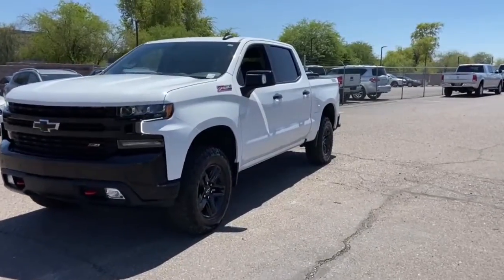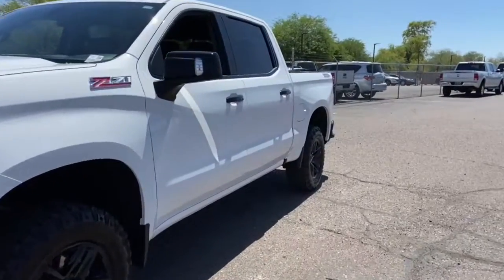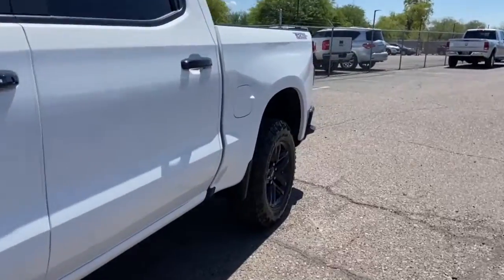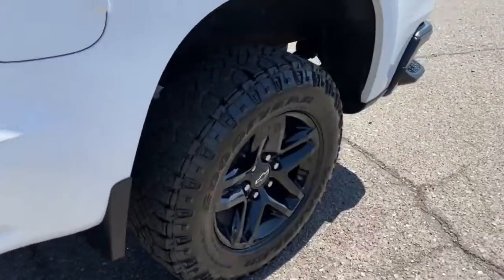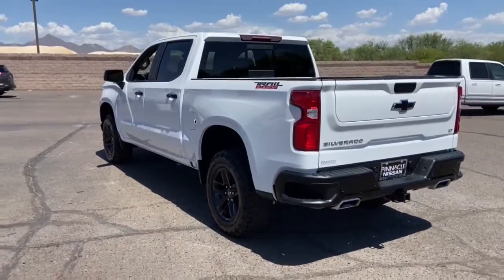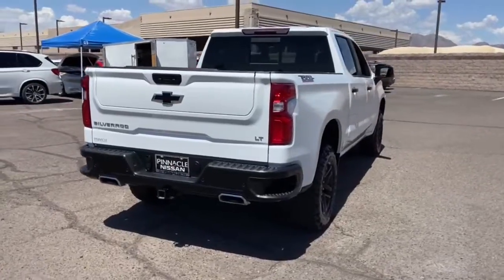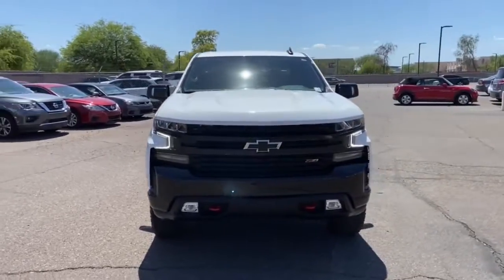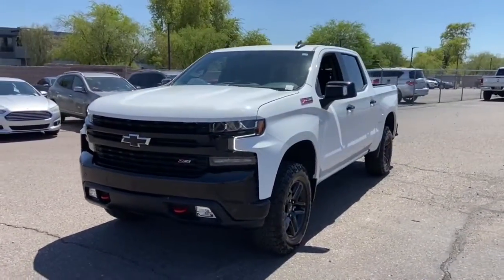2021 Chevrolet Silverado 1500 Phoenix, Scottsdale, Peoria, Tempe, Gilbert, AZ PN20535A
Summit White [LISTING TYPE] 2021 Chevrolet Silverado 1500 available in Phoenix, Arizona at Pinnacle Nissan. Servicing the Scottsdale, Peoria, Tempe, Gilbert, AZ area.
2021 Chevrolet Silverado 1500 LT Trail Boss - Stock#: PN20535A - VIN#: 3GCPYFED6MG327400

Pinnacle Nissan
7601 E Frank Lloyd Wright Blvd

Recent Arrival in Scottsdale. CARFAX One-Owner. Clean CARFAX. Silverado 1500 LT Trail Boss. Odometer is 6885 miles below market average! Summit White 2021 Chevrolet Silverado 1500 LT Trail Boss EcoTec3 5.3L V8 4WDbrbrbrWe provide 145 point inpection on all our used vehicles. It's our mission to faithfully serve our Phoenix-area friends and neighbors, including folks in Sun City, Avondale, Glendale, Scottsdale, Cave Creek, Mesa and Tempe.
Cloth Rear Seat w/Storage Package,Convenience Package w/Buckets Seats,Suspension Package,Trailering Package,2 USB Ports (First Row),6-Speaker Audio System,AM/FM radio: SiriusXM,Premium audio system: Chevrolet Infotainment 3,Radio data system,Radio: Chevrolet Infotainment 3 System,Rear Dual USB Charging-Only Ports,SiriusXM Radio,Steering Wheel Audio Controls,Air Conditioning,Automatic temperature control,Dual-Zone Automatic Climate Control,Electric Rear-Window Defogger,Front dual zone A/C,Rear window defroster,12-Volt Rear Auxiliary Power Outlet,Bluetooth For Phone,EZ Lift Power Lock & Release Tailgate,Power driver seat,Power Front Windows w/Driver Express Up/Down,Power Front Windows w/Passenger Express Down,Power Rear Windows w/Express Down,Power steering,Power windows,Remote keyless entry,Remote Vehicle Starter System,Steering wheel mounted audio controls,Auto-Locking Rear Differential,Manual Tilt/Telescoping Steering Column,Speed-sensing steering,Traction control,4-Wheel Disc Brakes,ABS brakes,Dual front impact airbags,Dual front side impact airbags,Electrical Lock Control Steering Column,Front anti-roll bar,Front wheel independent suspension,Keyless Open & Start,Low tire pressure warning,Occupant sensing airbag,Overhead airbag,Power Door Locks,Brake assist,Electronic Stability Control,Hill Descent Control,Rear Vision Camera,Delay-off headlights,Front fog lights,Fully automatic headlights,Panic alarm,Security system,Theft Deterrent System (Unauthorized Entry),Electronic Cruise Control,Speed control,Auxiliary External Transmission Oil Cooler,Heavy-Duty Air Filter,Dual Exhaust w/Polished Outlets,Front LED Fog Lamps,Heated door mirrors,High Gloss Black Grille,High Gloss Black Mirror Caps,LED Cargo Area Lighting,LED Reflector Headlamps,Off-Road Suspension w/2 Lift,Power door mirrors,Rear step bumper,4.2 Diagonal Color Display Driver Info Center,4G LTE Wi-Fi Hot Spot Capable,All-Weather Floor Liner (LPO) (AAK),Apple CarPlay/Android Auto,Chevrolet Connected Access Capable,Cloth Seat Trim,Color-Keyed Carpeting Floor Covering,Driver door bin,Driver vanity mirror,Floor Mounted Center Console,Front reading lights,Heated Steering Wheel,Heated steering wheel,Illuminated entry,Leather Wrapped Steering Wheel,OnStar & Chevrolet Connected Services Capable,Overhead console,Passenger vanity mirror,Rear reading lights,Rear seat center armrest,Standard Tailgate,Telescoping steering wheel,Tilt steering wheel,Trip computer,10-Way Power Driver Seat w/Lumbar,Front Bucket Seats,Heated Driver & Front Outboard Passenger Seats,Heated front seats,Split folding rear seat,Front Center Armrest w/Storage,Passenger door bin,Hitch Guidance,Performance Red Recovery Hooks,Alloy wheels,Wheels: 18 x 8.5 Black Painted Aluminum,Deep-Tinted Glass,Variably intermittent wipers,3.23 Rear Axle Ratio